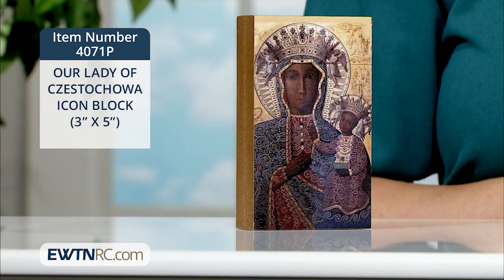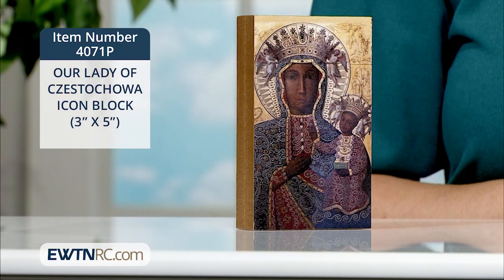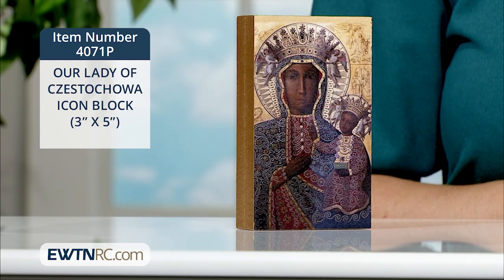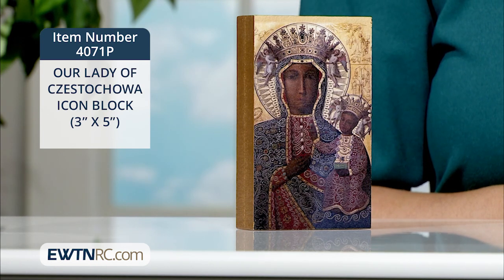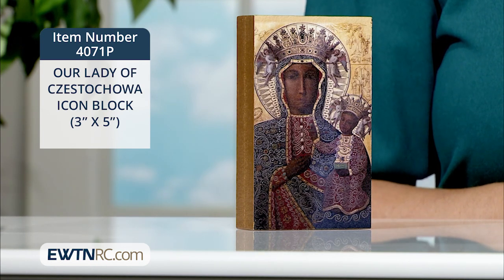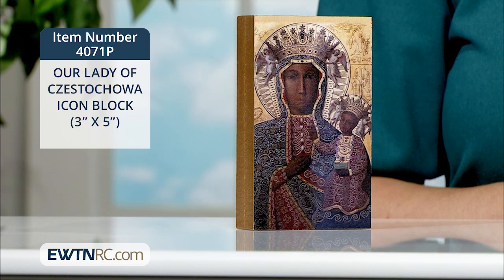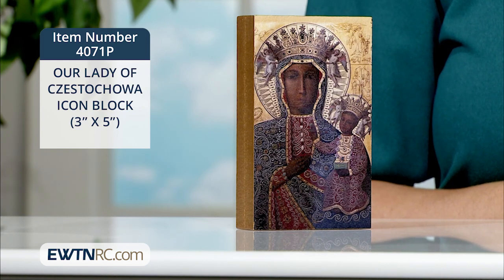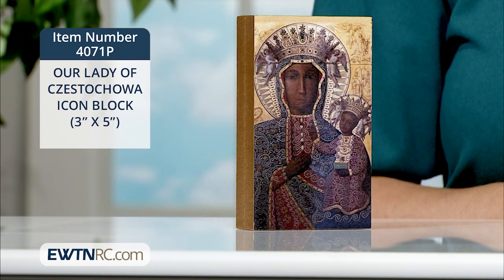4071P_OUR LADY OF CZESTOCHOWA ICON BLOCK